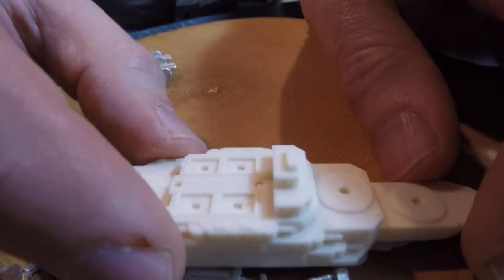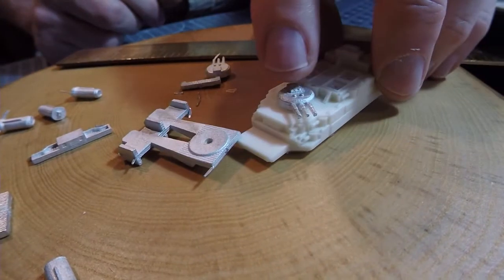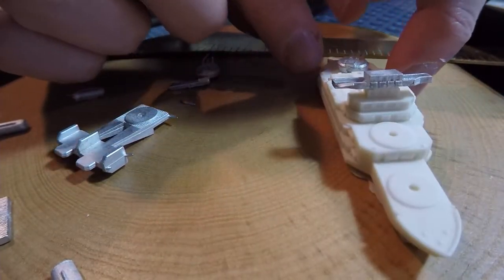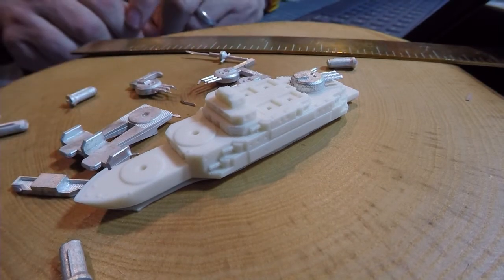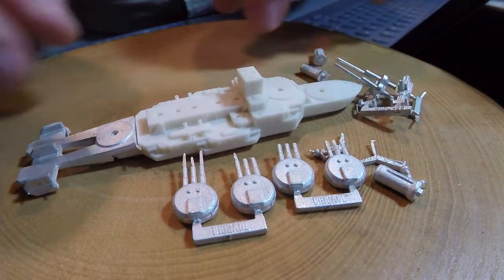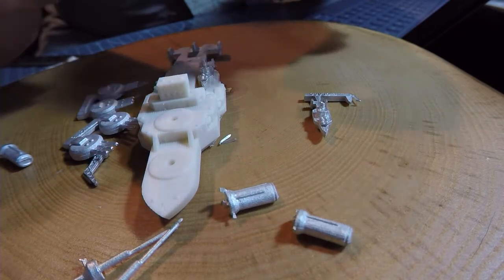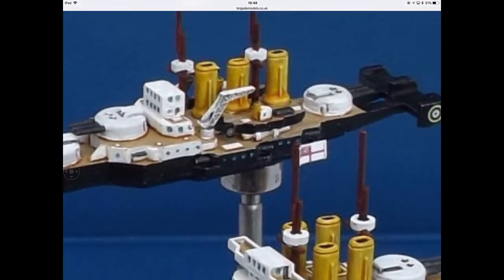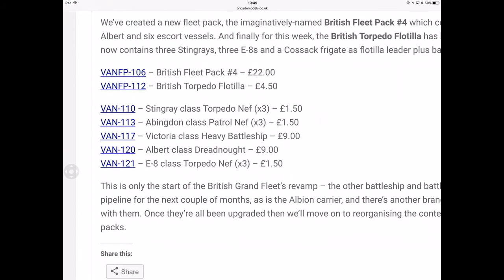Imperial Skies Brigade Models Victoria and Albert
New Heavier than Airships from Brigade Models in the UK. Quick review and overview of these two new heavyweights.